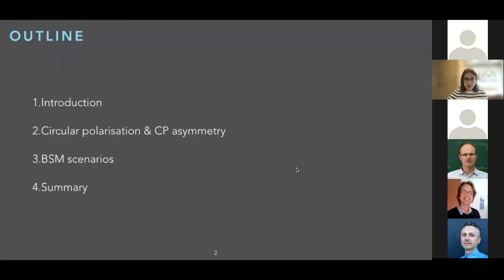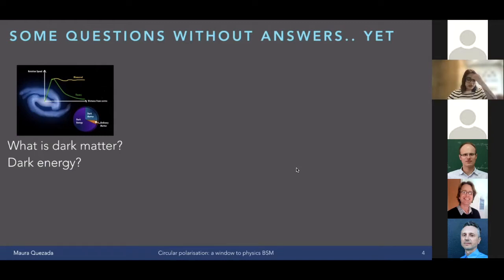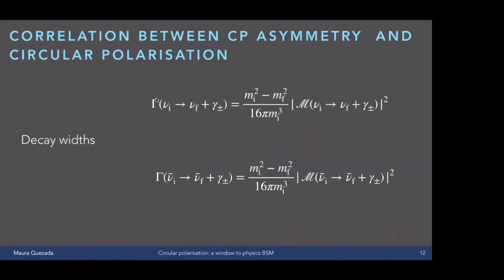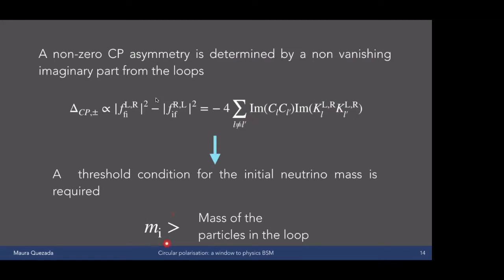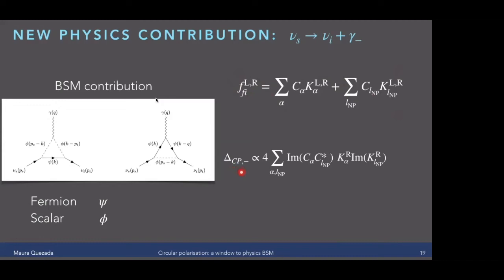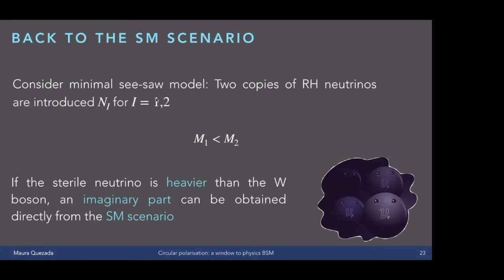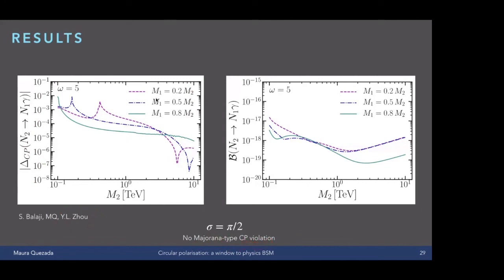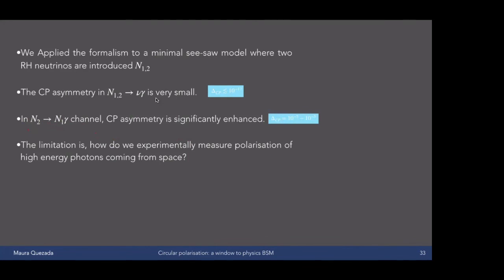Maura Quezada(Tokyo U.): Circular polarisation: a window to physics BSM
Sydney CPPC Seminar 10th March 2022

Maura Quezada(Tokyo U.): Circular polarisation: a window to physics BSM”Right handed neutrinos are introduced to the Standard Model to explain the  observed active neutrino masses. If CP is violated during their radiative decays  an asymmetry between two circularly--polarised photons can be generated. The CP asymmetry  is somehow connected to circular polarisation. Therefore, observations of such polarised signals potentially lead to a measurement of theCP violation in the process. Here, I will discuss  the connection between these two asymmetries for Dirac neutrinos and then apply this formalism to a minimal seesaw mode.